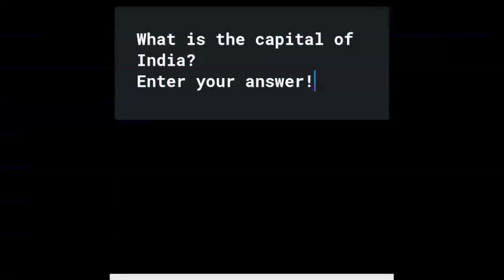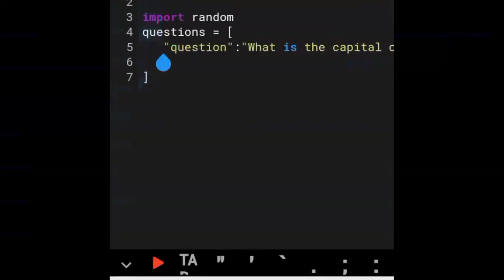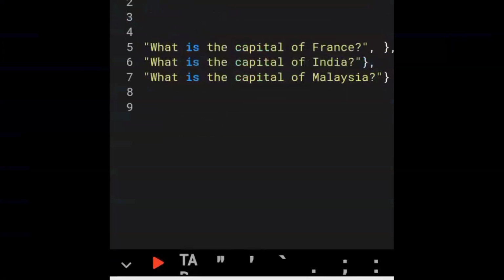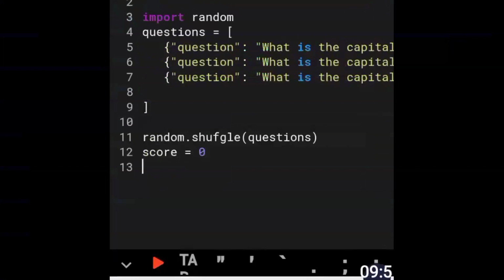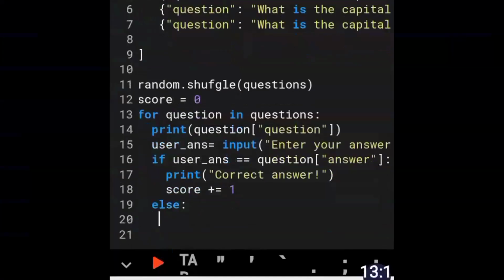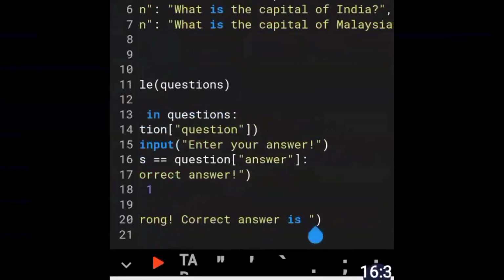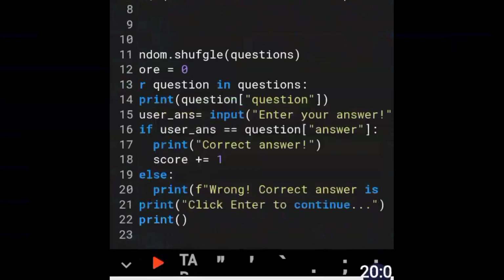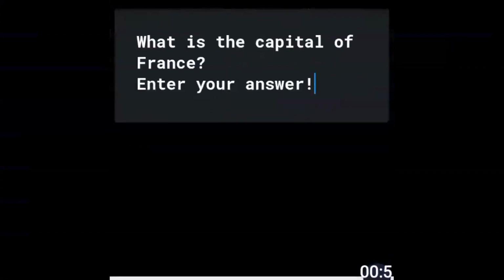Python Beginner Project|Build Quiz App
This Python Beginner Project tutorial will show you how to build a simple Quiz app in Python3 using the python Dictionaries and if loop. This step-by-step walk-through explanation will guide you on every step of the code in building the Quiz app.
You will be able to randomly ask quiz questions to the user and get his answers , based on which you will also give scores to the user by creating a score counter .